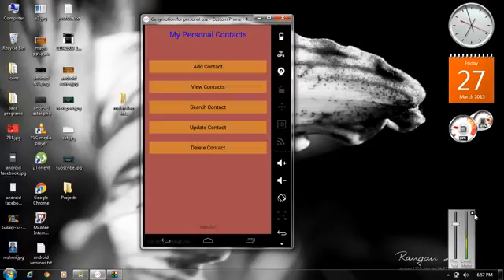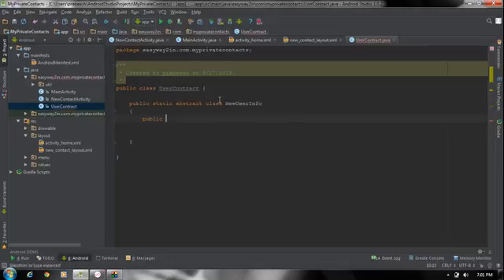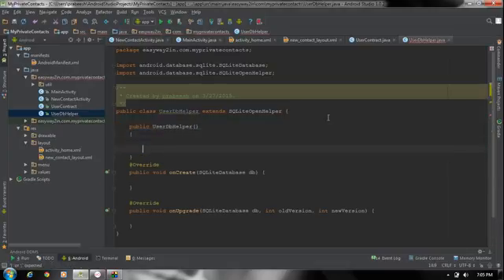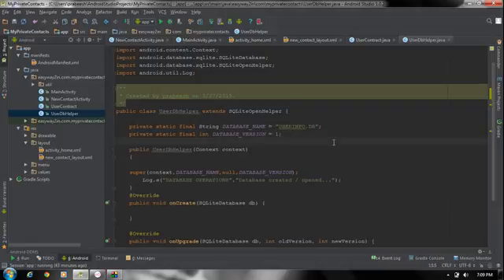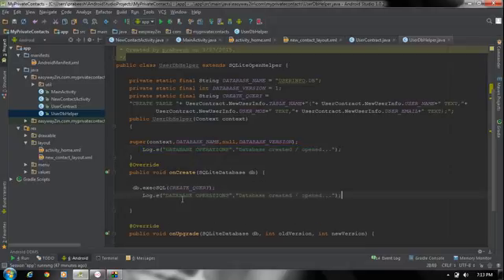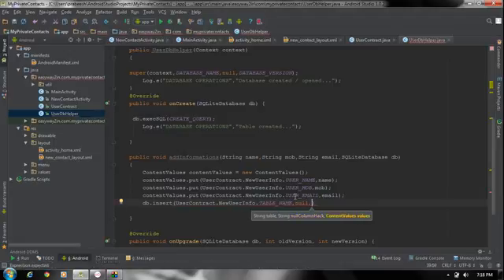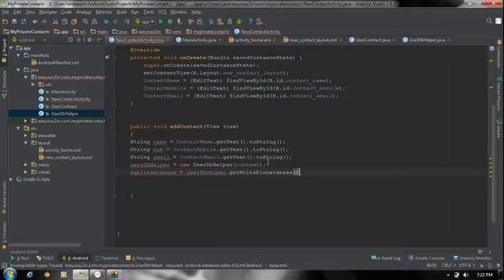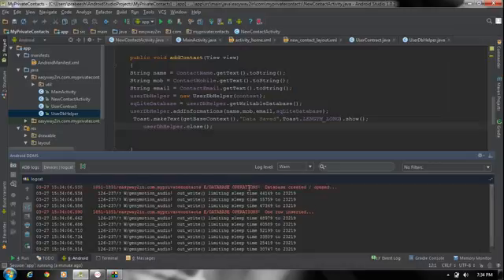Android Studio Tutorial 32 Insert data into SQLiteDatabase